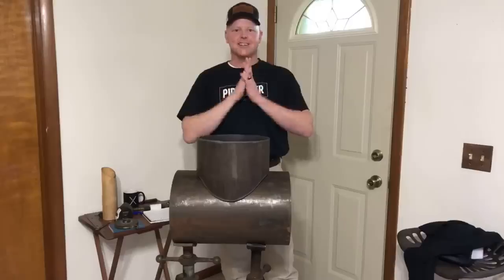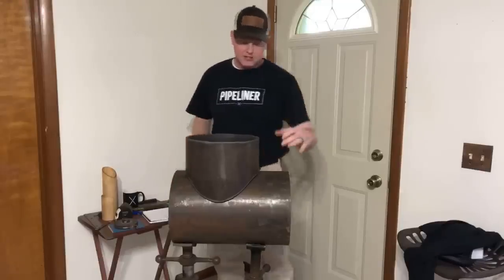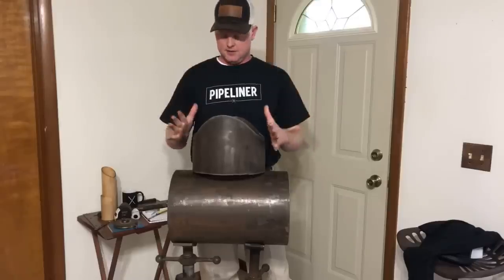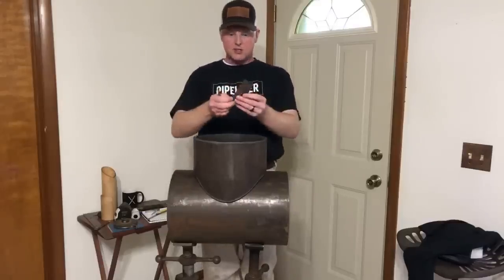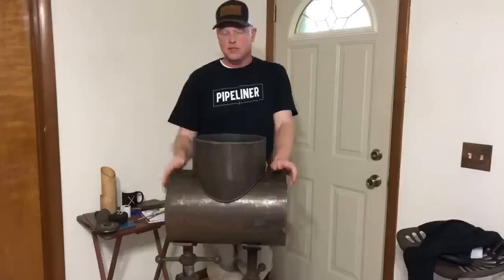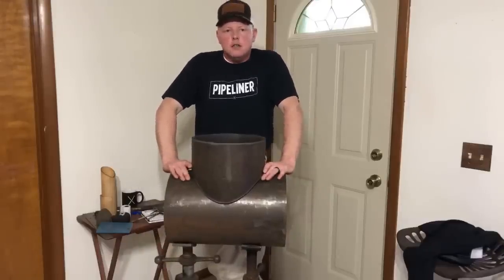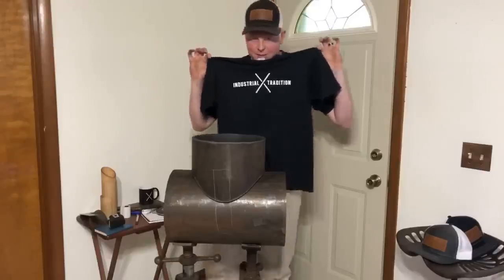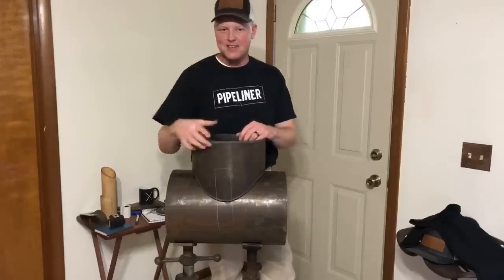BRANCH TEST FOR PIPELINE (Top 5 Tips To Pass Your First Test)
Austin Ross is no stranger to the branch test for pipeline. Taking the branch test may seem a bit daunting at first. If you want to know branch test welding essentials then you need to watch this video. Knowing how to pass the 12 inch branch welding test is required to get work in this industry. Together, live, we are going to cover the pipe welding branch test, and go in depth with the branch test layout so that you feel confident going in to take your test. If you’re ready to pass the 12 on 12 branch welding test

Other stuff

Live on Friday, September 21, 2018